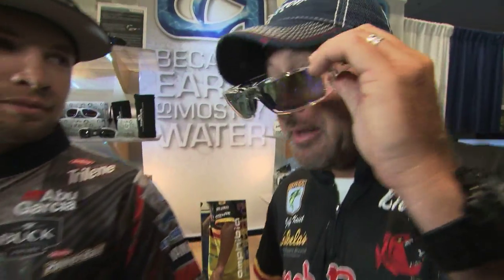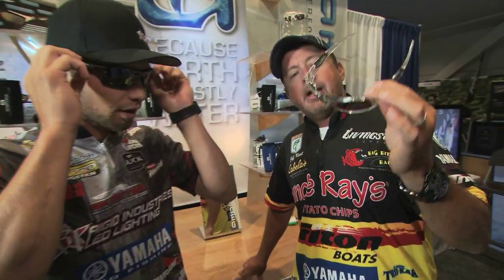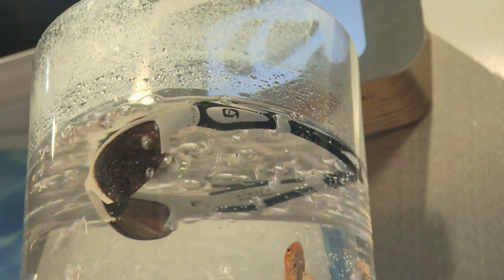Choosing Sunglasses For Fishing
Fishing Pros Jeff Kriet and Brandon Paulanuik  share insight on how they choose sunglasses for fishing.